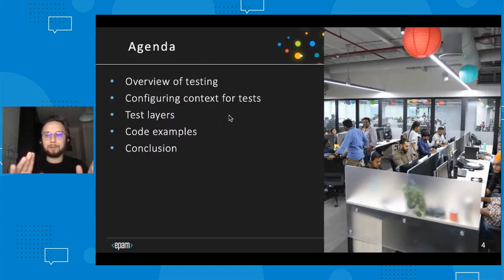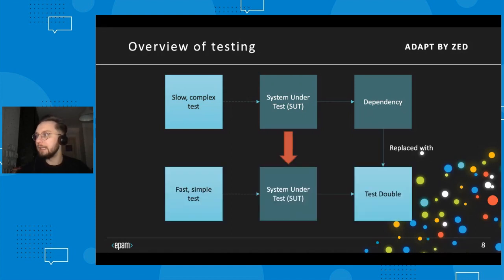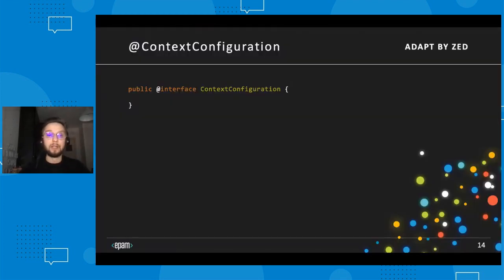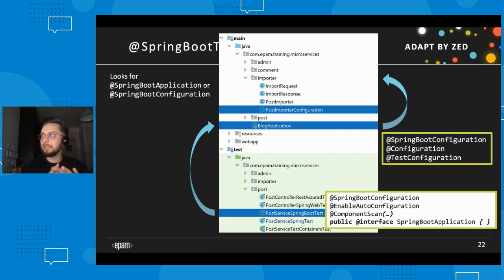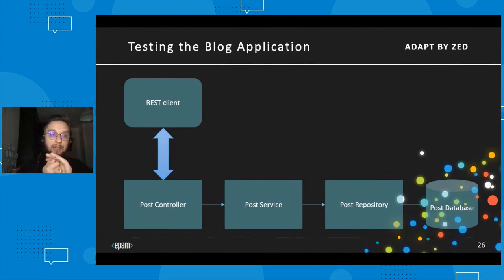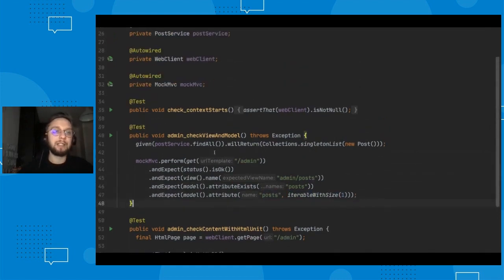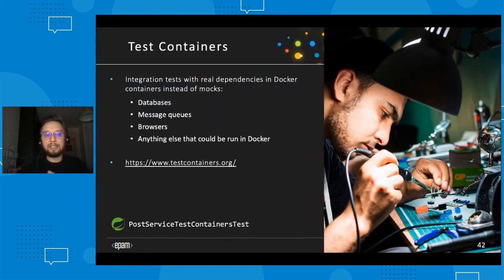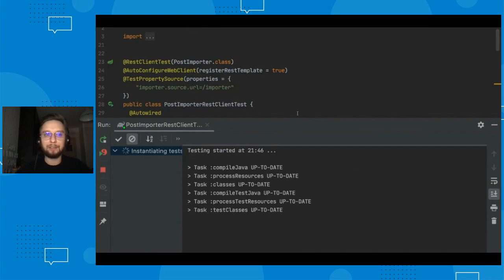You write it with Spring - you test it with Spring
The best way of testing apps written with Spring Framework is to use Spring Framework for testing as well.

This talk gives a brief overview of test layers, explains approach to mocking beans in the Spring's application context and describes different ways of testing MVC apps.